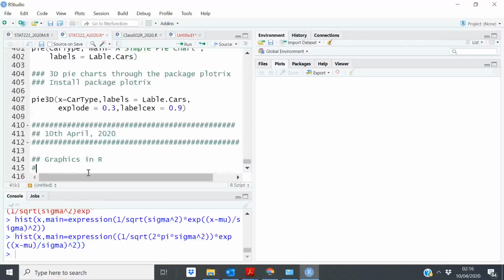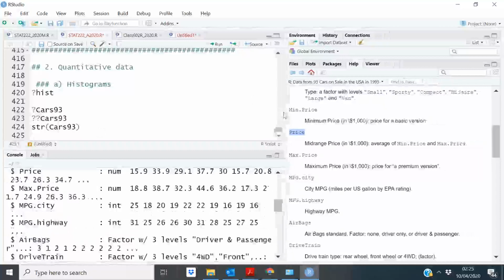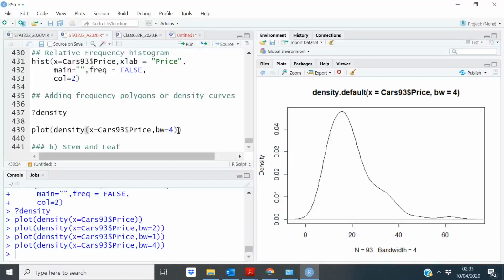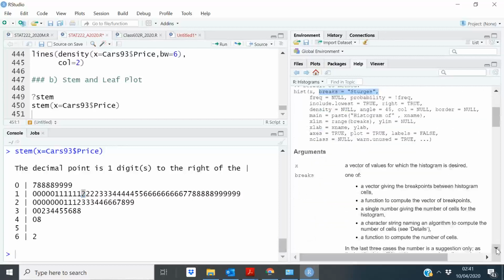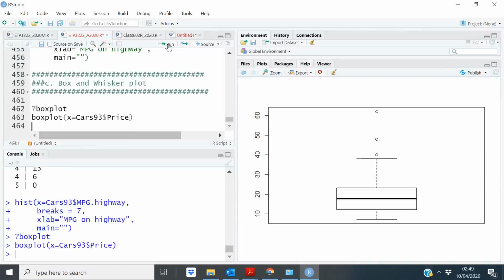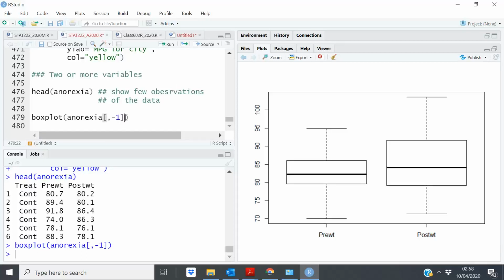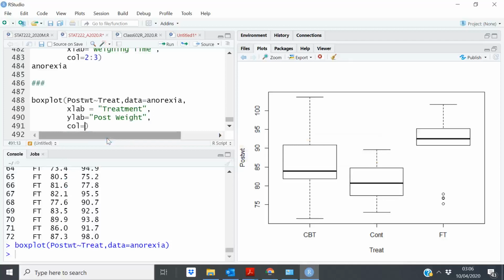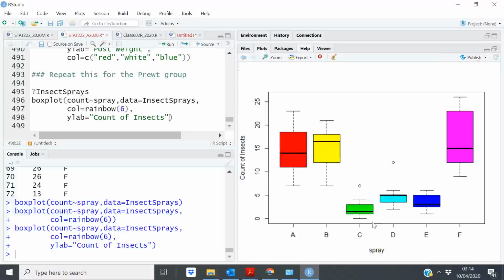Histogram To Boxplot 1